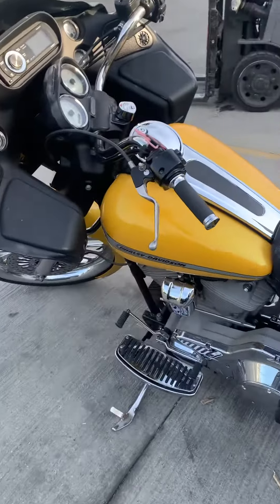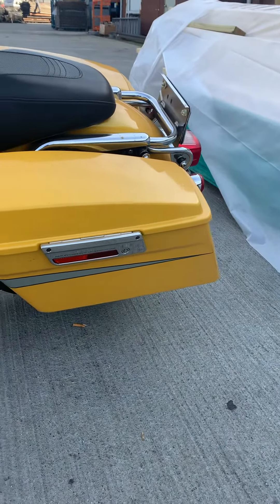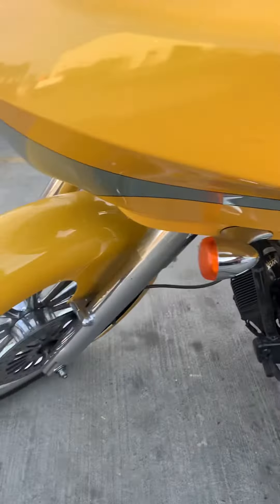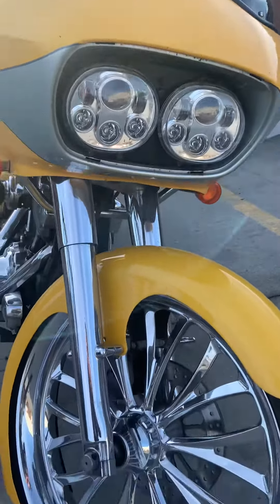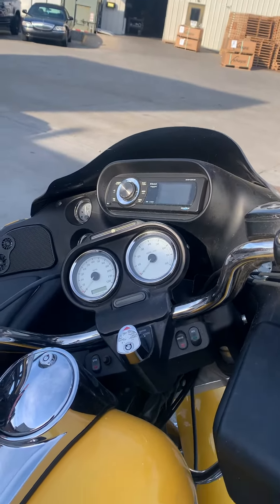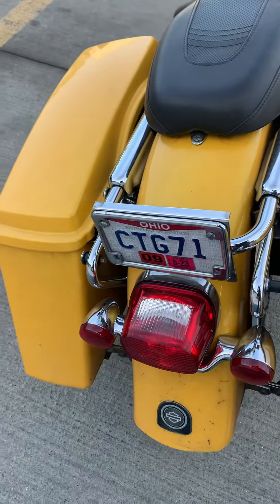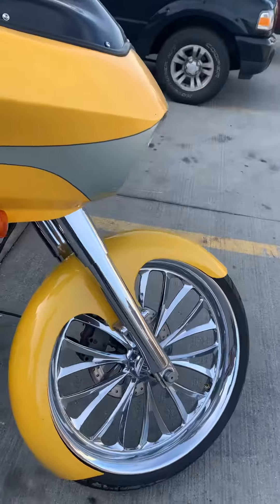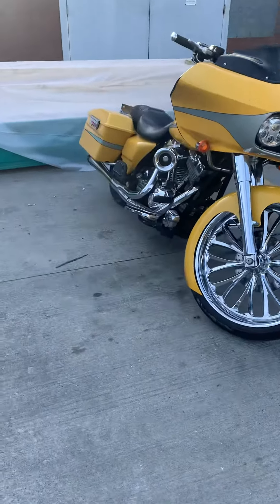Sweet Yellow Harley Davidson @fancyrides5366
Nice custom Harley that gets rode has all the bells and whistles @fancyrides5366  beautiful bike